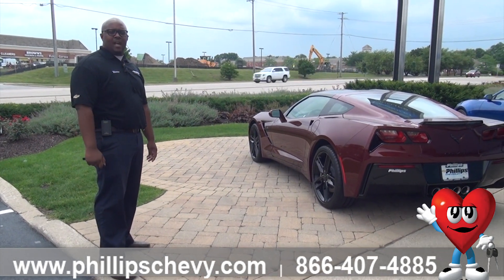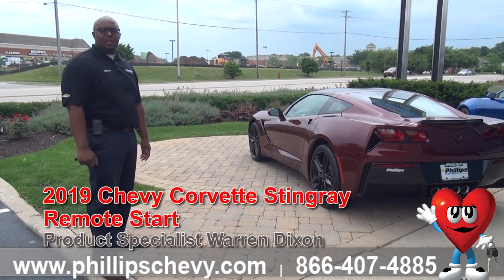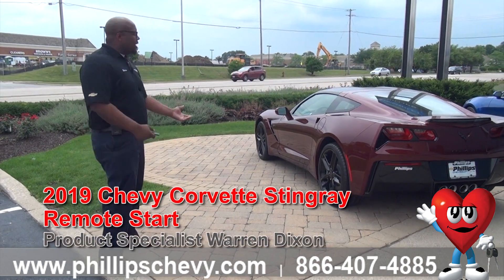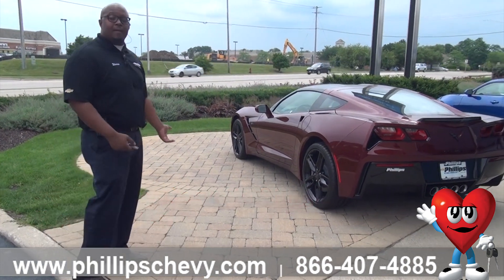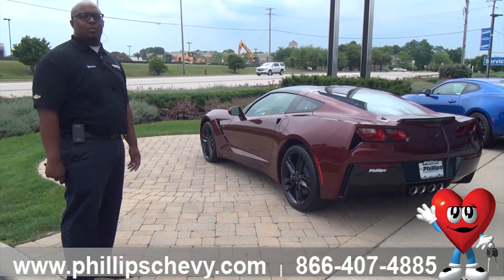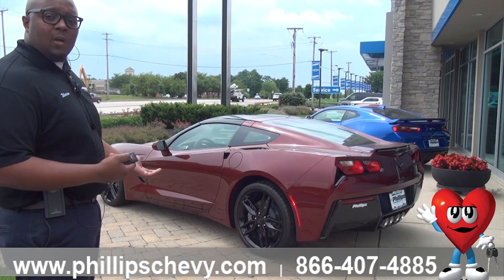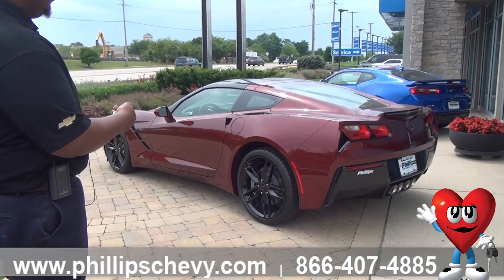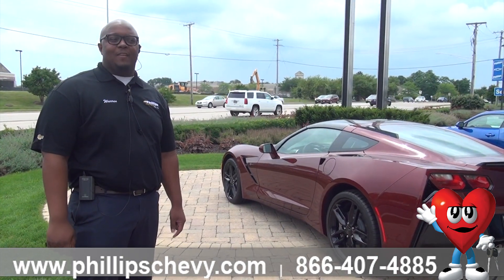Phillips Chevrolet - 2019 Chevy Corvette - Remote Start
- Product Specialist, Warren Dixon shows us one of the many features of a 2019 Chevy Corvette! Remote start to heat or cool your car before you get in! Want to know more? Come see the real model at our dealership at 9700 W Lincoln Hwy in Frankfort!